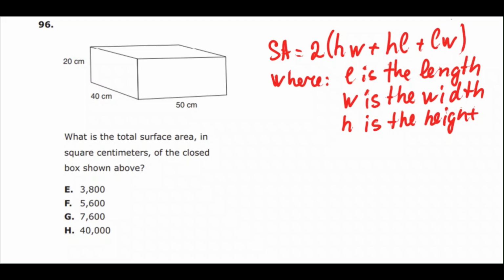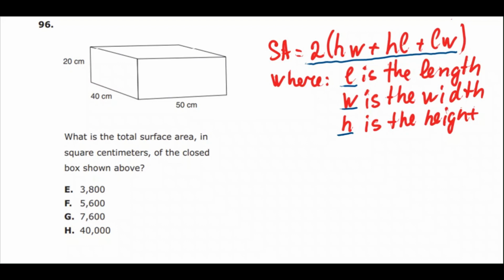How to Solve Problem 96 | SHSAT 2024 - 2025 | NYC Specialized High Schools Admissions Test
Welcome to Time A math! In this video, we’ll walk you through the step-by-step solution to Problem 96, Part B from the SHSAT 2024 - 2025 practice test. The SHSAT (Specialized High Schools Admissions Test) is a key exam for students in New York City hoping to gain admission to one of the city’s specialized high schools.